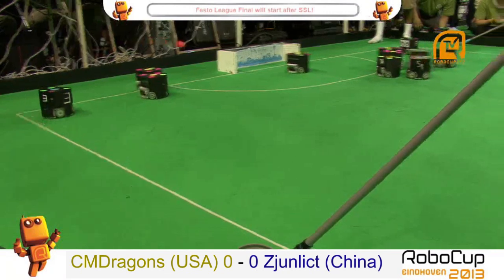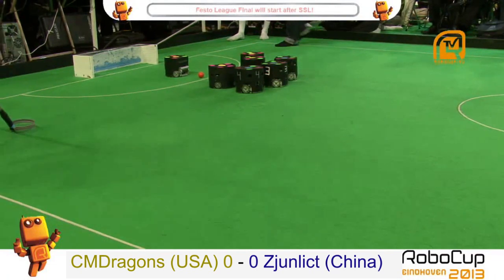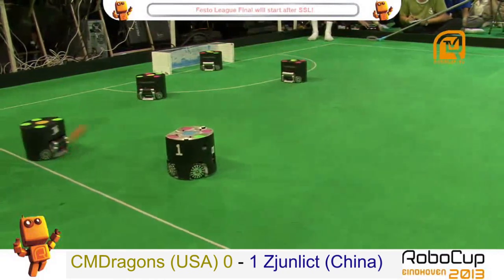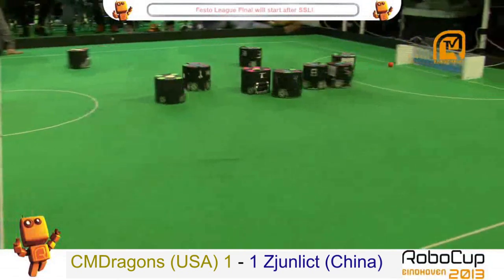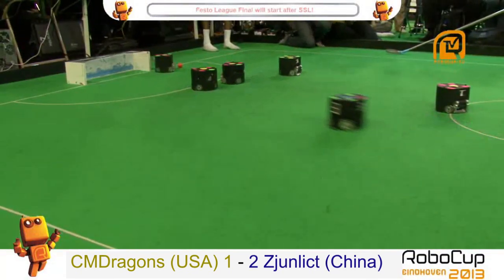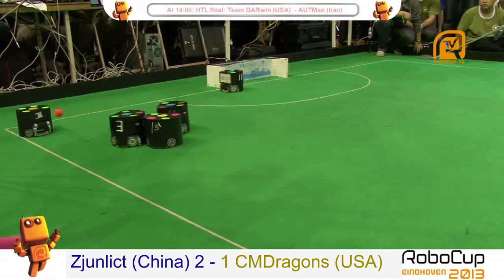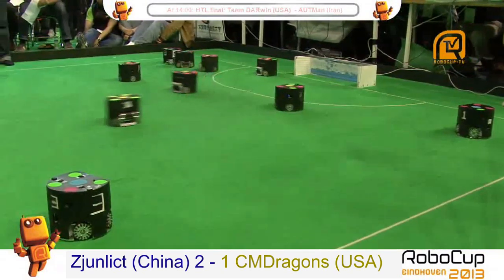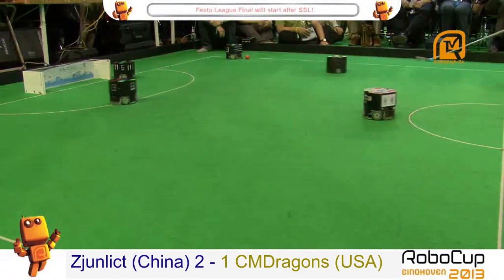Robocup 2013 - Small Size League Final CMDragons Zjunlict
Final between CMDragons (USA) and Zjunlict (China) in the Small size league at the Robocup 2013 world championship